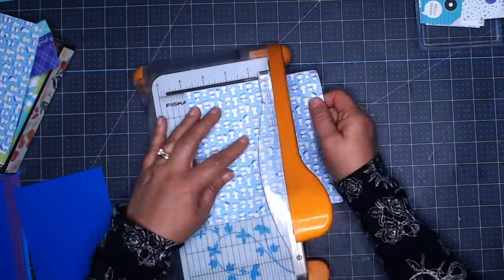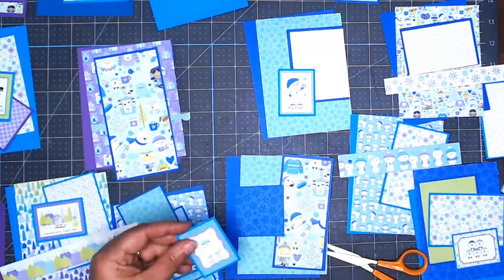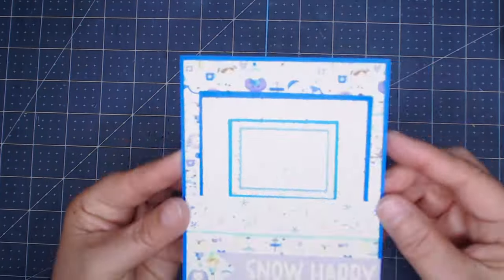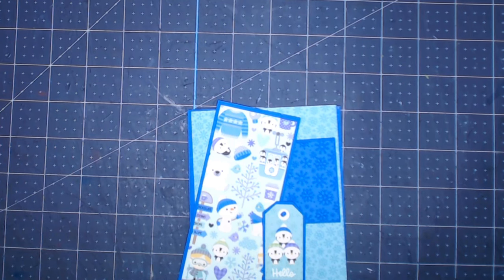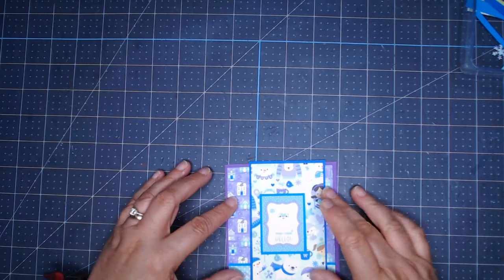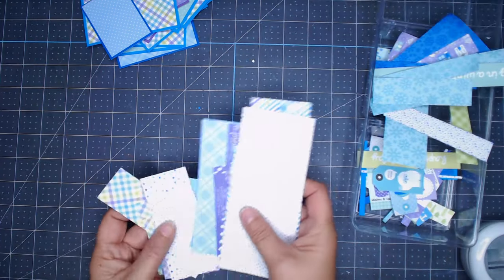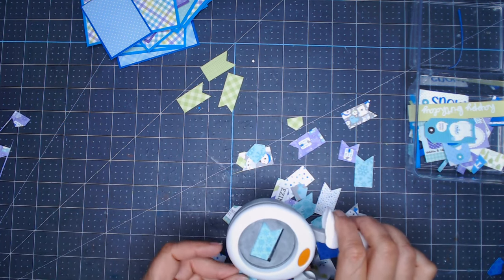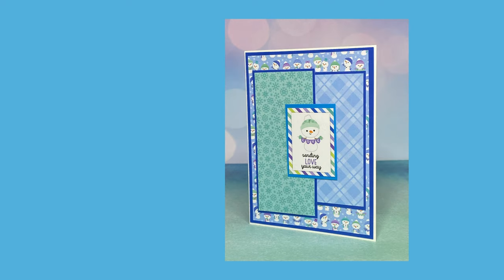Making Cards from Scraps- Using Snow Much Fun by Doodlebug Designs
Hi everyone! I had made a fun album in a binder using Doodlebug's Snow Much Fun collection earlier this month. Like you, I hate to toss my scraps, so I grabbed what I had left and made cards. This is my process. I do not use sketches, I just take what I have and try to make appealing cards. I think most of them are pretty cute, don't you? Let me know which one you like best! I purchased this collection from Country Craft Creations.

I am so glad that you have watched my video and are interested in more information about my project and products that I use. It does not increase your price. If you do, I thank you for showing support for my channel.

If you go on a crafty online shopping trip here are some links of items I use:

Fiskars bypass trimmer
Glue from Art Glitter Company